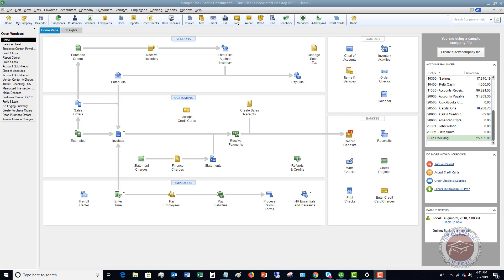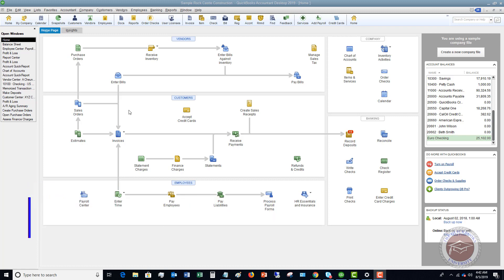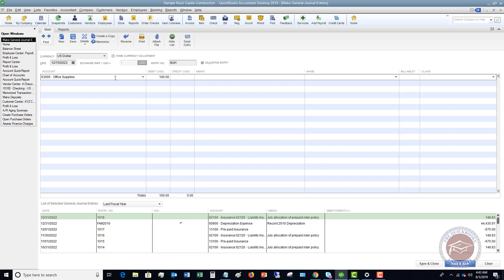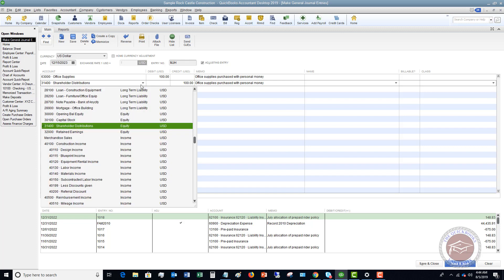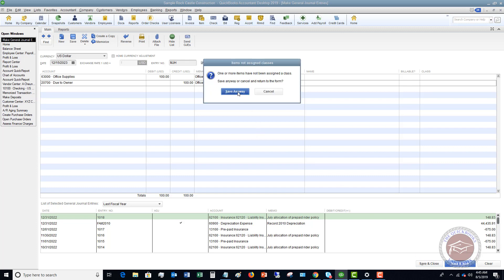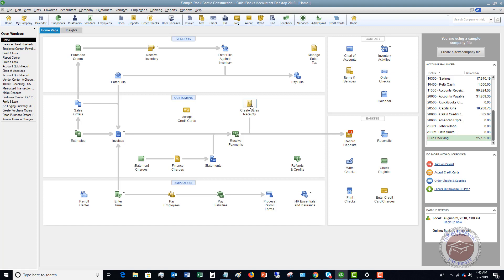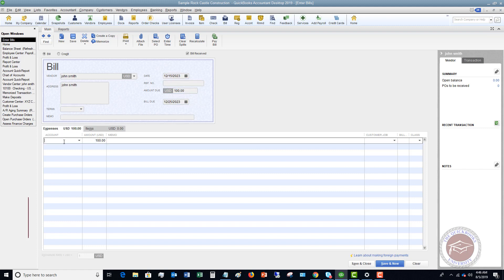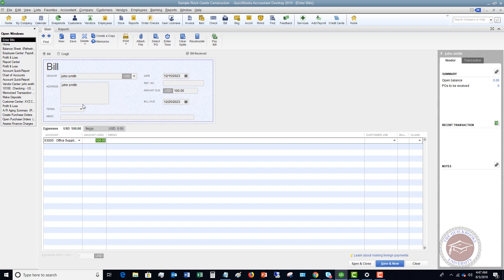How to Record Business Expenses Paid With Personal Funds in Quickbooks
- In this Quickbooks training tutorial I detail the 3 ways how to record business expenses paid with personal funds in Quickbooks.

Sometimes when they start the business, or even when the business is up and running.  This video details how to make sure you record these expenses in Quickbooks correctly.

Discover the top 3 mistakes Quickbooks users make and how to get up and running in Quickbooks fast